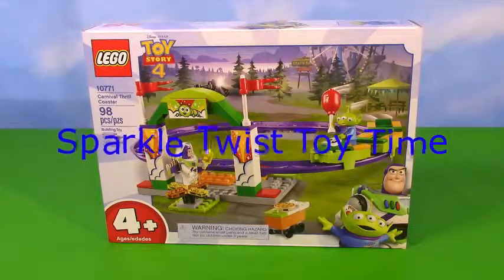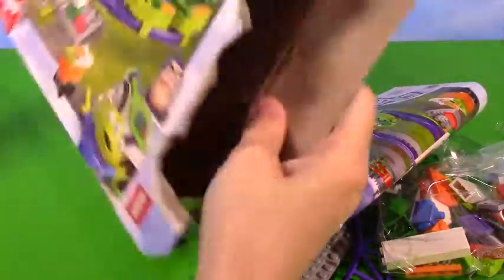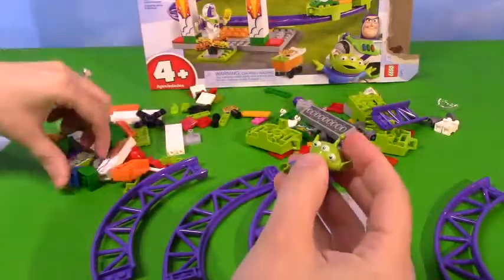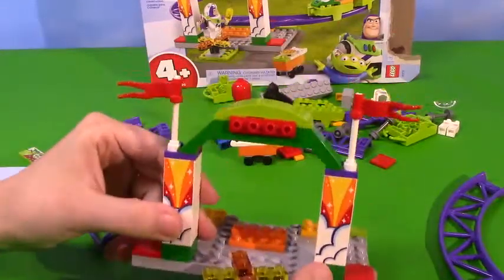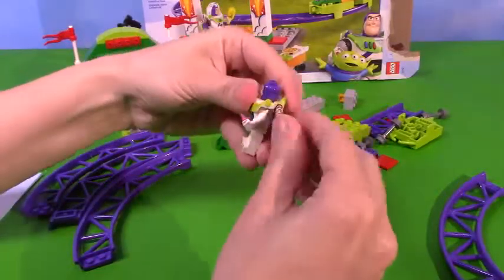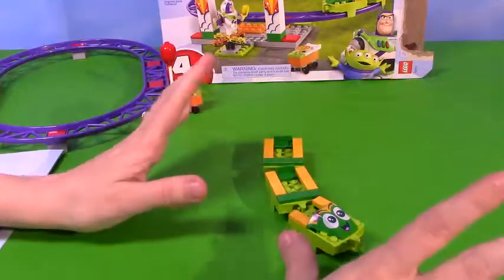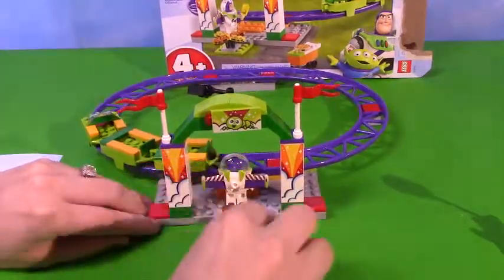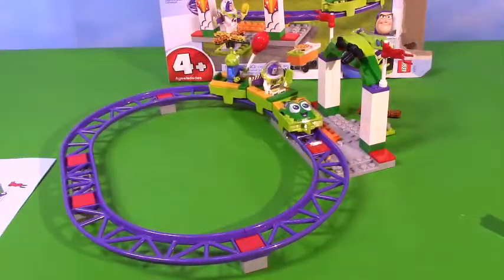Lego Toy Story 4 Carnival Thrill Coaster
Opening and building the lego Toy Story 4 Carnival Thrill Coaster.